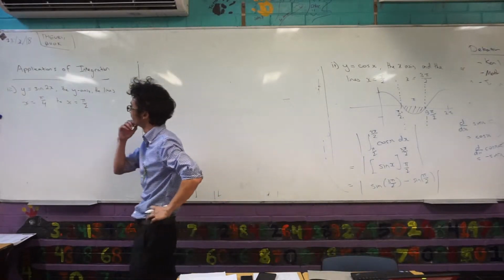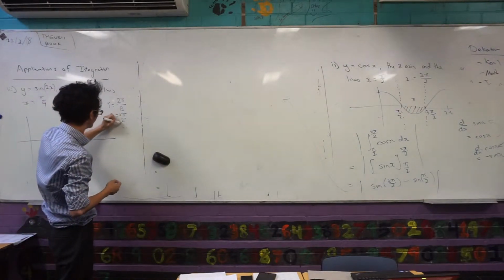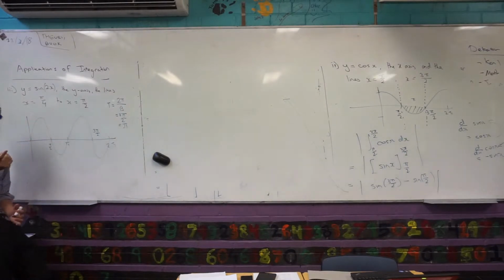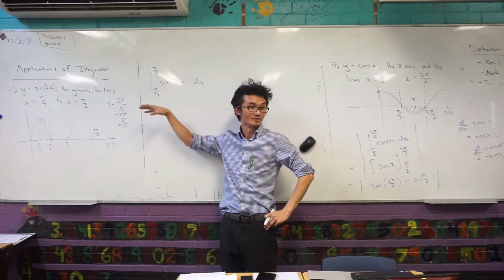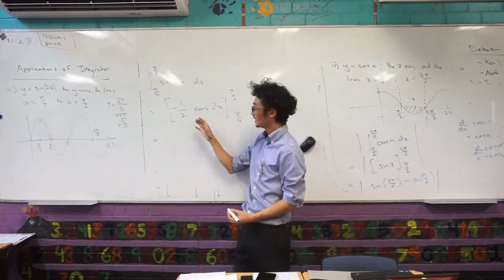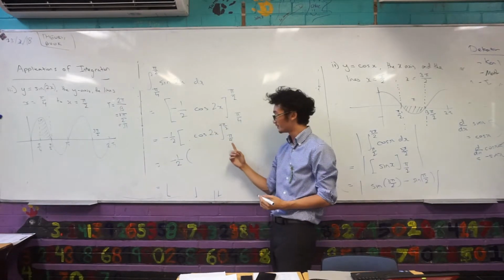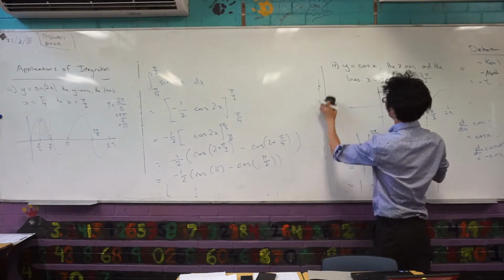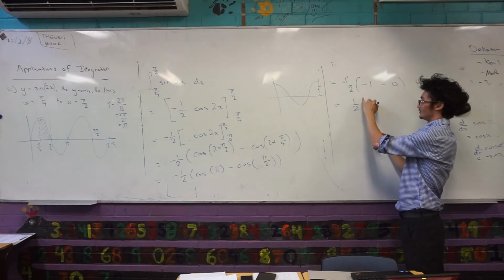Trigonometric Integration (Part 2: Bounded Areas)